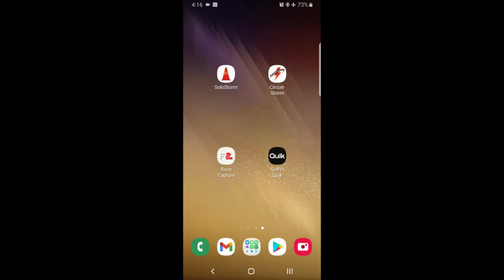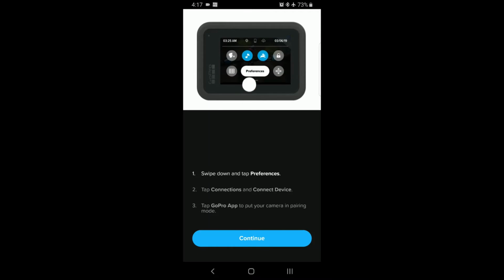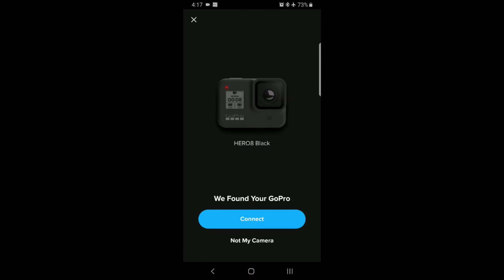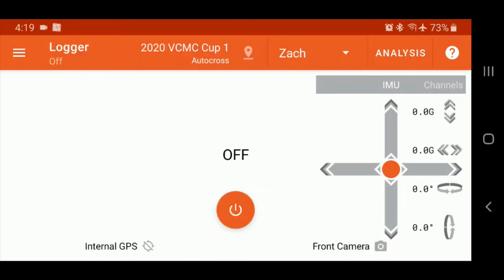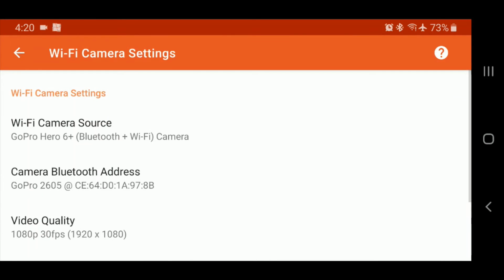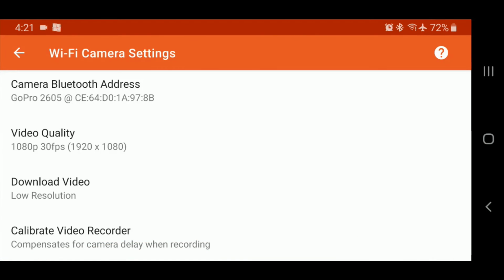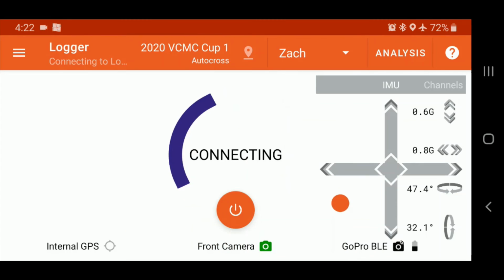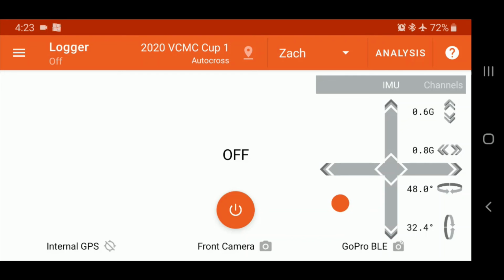Configuring Bluetooth LE control of a GoPro Hero 6 and above camera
Learn how to configure CircuitStorm and SoloStorm to control GoPro Hero 6 and above cameras via a Bluetooth Low Energy (BLE) connection.

Connecting to a Bluetooth camera also establishes a simultaneous Wi-Fi connection in order to access media stored on the camera SD card.